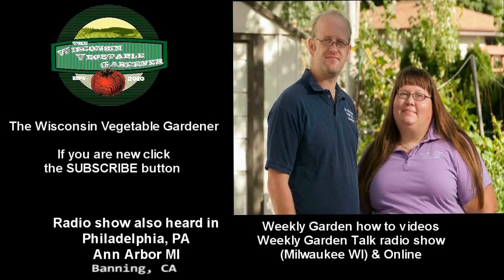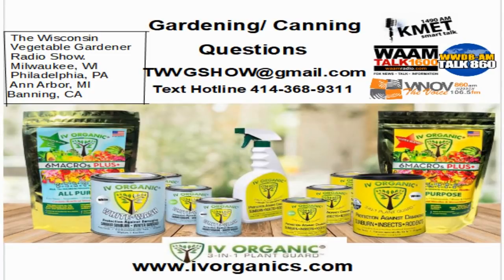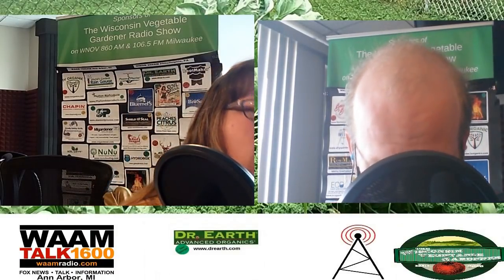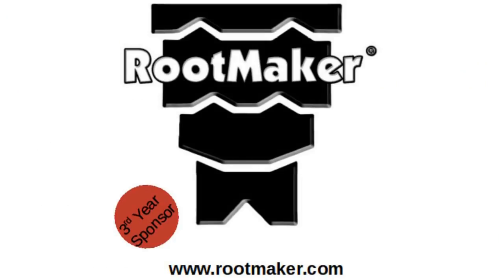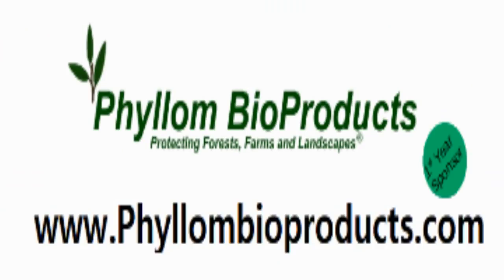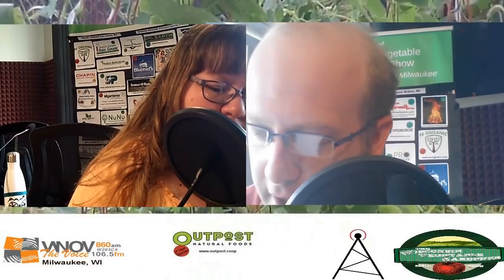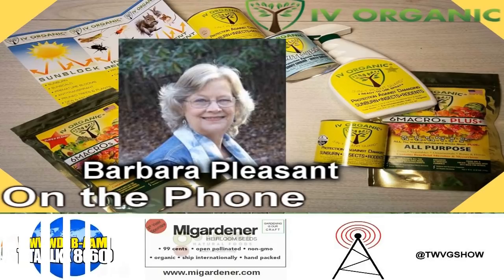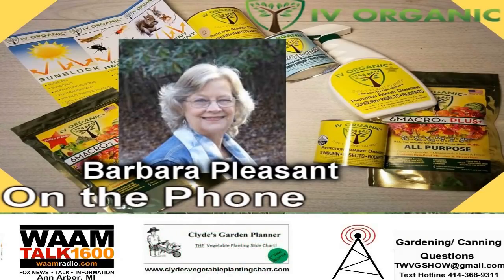S3E11 Container Gardening, Tree planting 101 guest Author Barbara Pleasant - TWVG show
Replay of The Wisconsin Vegetable Gardener Radio Show from 5-11-19
Heard on KMET 1490 AM Tuesdays 9 - 10 AM pst Banning, CA
listen here during show hours for your station:

Contact Joey and Holly:
Thank you for listening and downloading the show.

Topics: Joey and Holly talks Talk about container Gardening from start to finish what you need to know.

Container Gardening
1.Right size for what you're planting
2.Drainage holes
3.You can mulch
4.Watch for moisture
5.Trellis or support
6.Think about placement

In segment 2 Joey and Holly talk about planting tress 101

Tree planting 101
1. call digger's hotline
2.Look up - how big will canopy be
3.Fruit tree - top/prune
4.Plant in native soil
5.Root ball
6.Stake
7 Back fill
8.Water
9.Fruit trees might need 2nd pollinator or self pollinating
10.Make sure tree can grow in your area - buy local
11. Tree intentions

In segment 3 Joey and Holly talk with their guest Barbara Pleasant of

Segment 4 Joey and Holly answer gardeners questions

trench composting

tree trimming

Nathan green bay: When is the best time to plant asparagus and strawberry crowns? before or after first frost date?
A: Right now is the best time to plant crowns it will give them time to sprout and photosynthesize during the warm summer months. Once planted the asparagus roots will spread both vertically and horizontally underground You may not get any berries this year.

I live in an apartment and I have a small patio. I would love to grow some veggies there. The problem is there is not a lot of sun there. Are there any veggies that don't need a lot of sun?

I normally plant my indeterminate tomatoes horizontally in garden bed.
i have some determinants, and was wondering if u can plant them horizontal? i was reading u shouldnt trim much off the bottom of them. so thought maybe no i shouldn't plant horizontal, cuz horizontal i trim all off but very top..

PLEASE I NEEDS HELP I have a compost pile of heats up but it smells like ammonia why?

A: If your compost smells sour like ammonia, the most common reason is too much green material and/or a lack of brown material. You should use 2 to 3 times as much browns as greens. ..

The show runs March - Oct